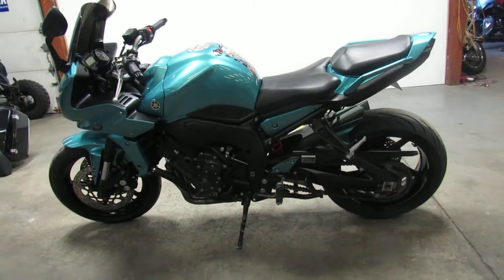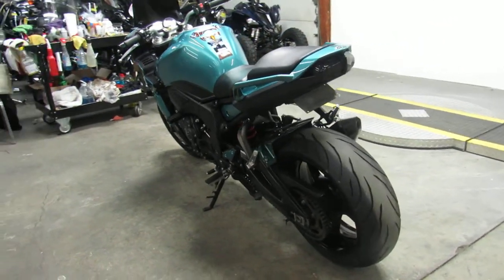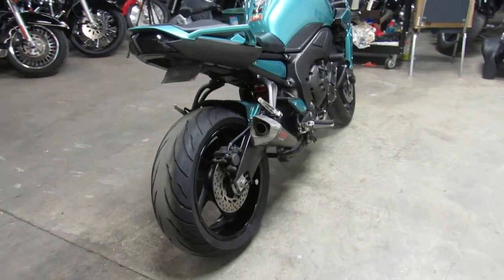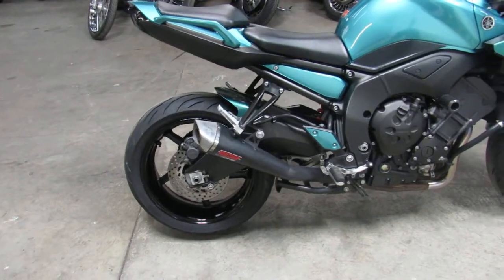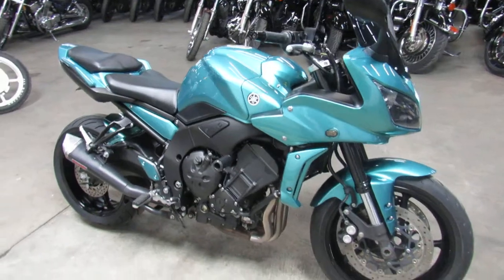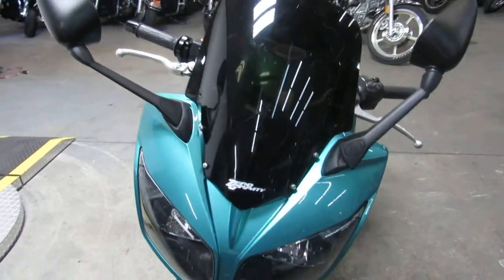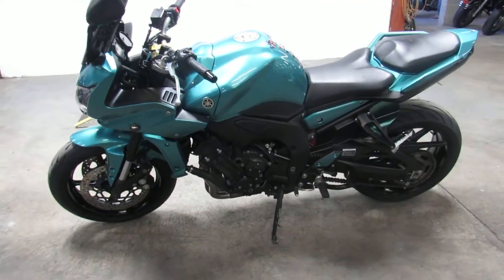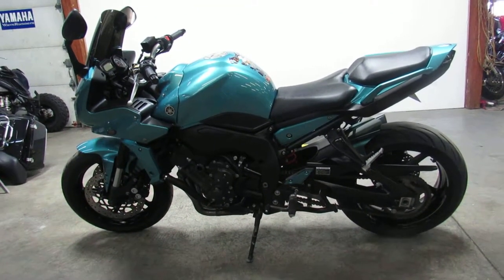Used 2012 Yamaha FZ1 for sale in Michigan U4616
Used 2012 Yamaha FZ1 for sale in Michigan